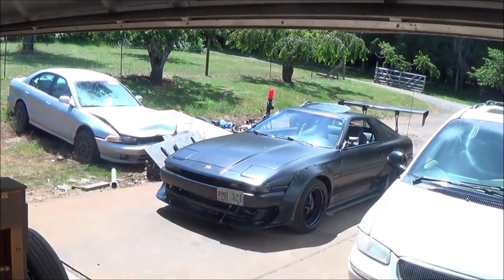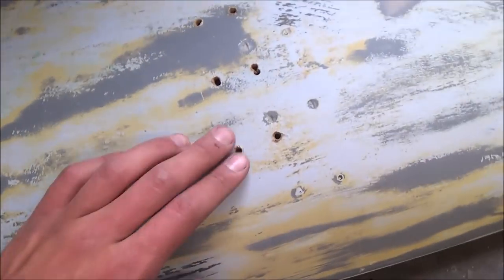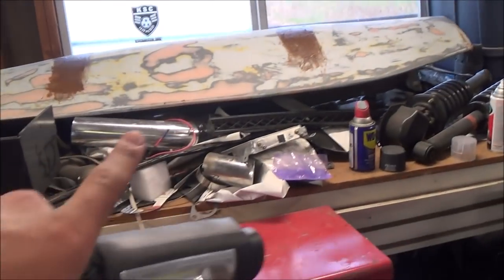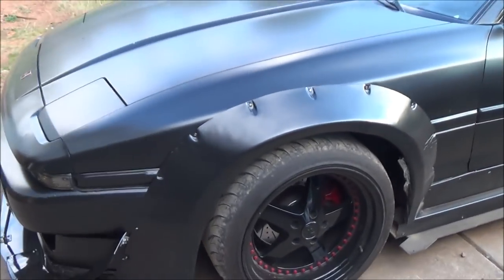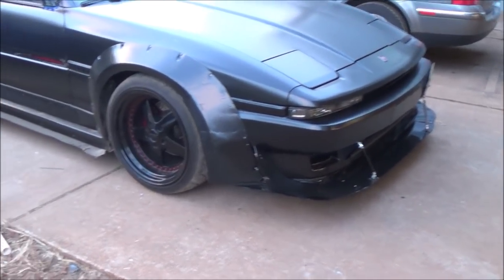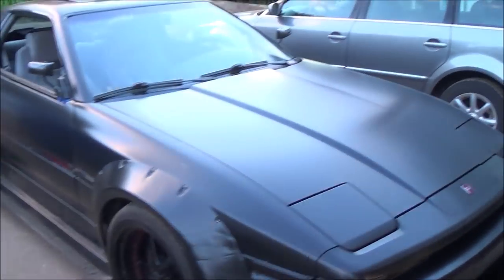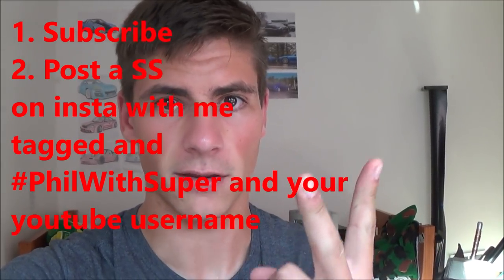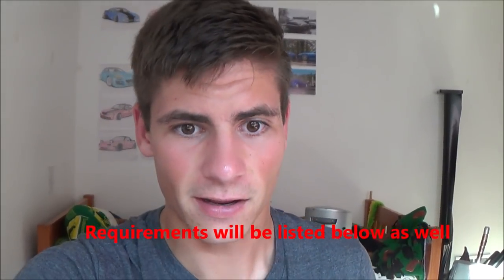CHASSIS MOUNT WING GIVEAWAY!!!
As we clean up the car more and more, it's time to move on from the chassis mount.  BUT IT'S YOURS TO WIN!!  Get your entries in, and at 10k subs it'll be given away!  Best of luck!
BECOME A PART OF THE CHANNEL!!
2. Post a Screen Shot on Instagram of your favorite video on my channel
3. Tag me @PhilWithSuper and use
TIP JAR!!!